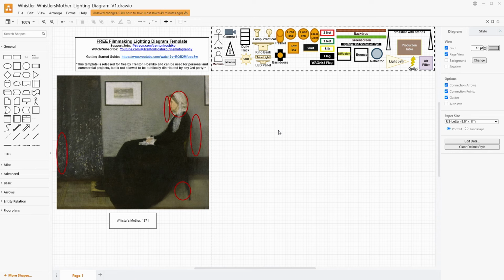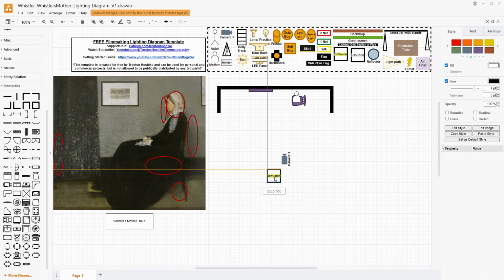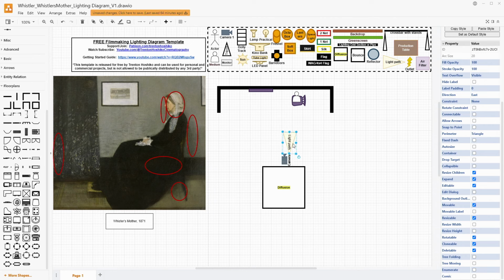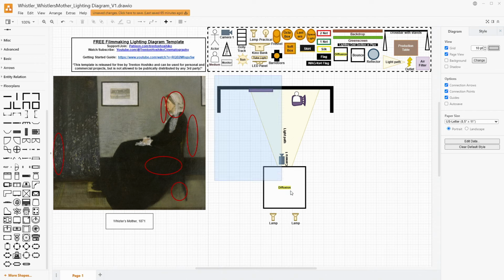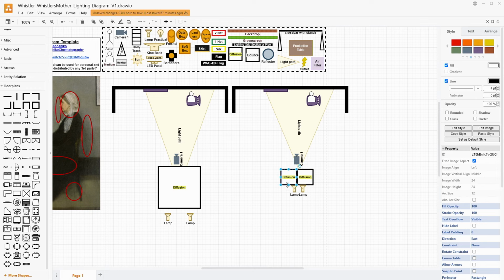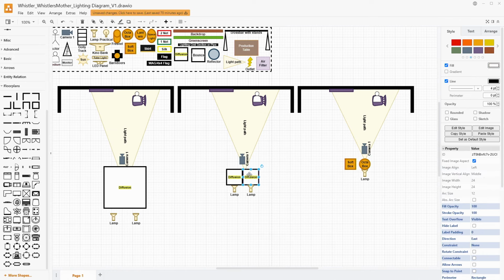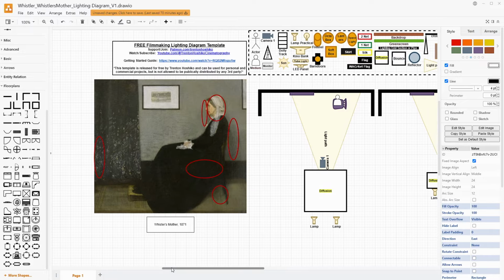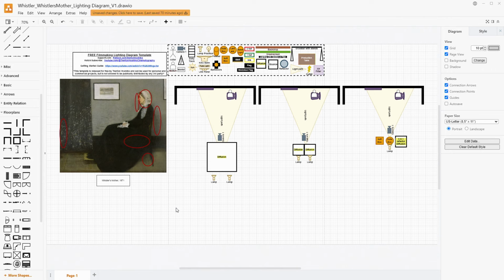Cinematography Lighting Diagram Lesson: Using Ultra Flat Lighting Like "Whistler's Mother"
This Video Covers: 🎥 I go over how to use large soft sources to achieve ultra flat lighting looks for your cinematography or photography. I also discuss some of the reasoning and how this technique, like all techniques, should be used purposefully.